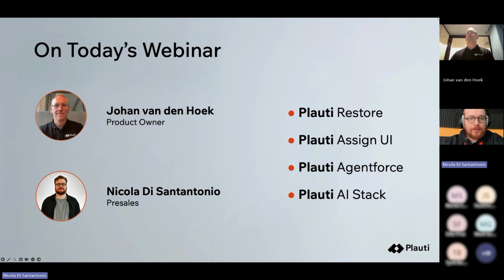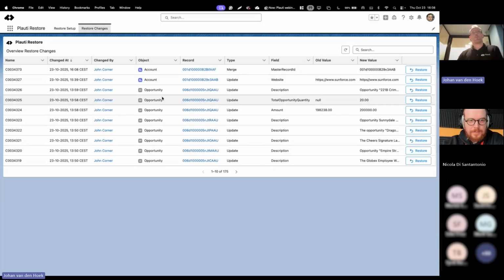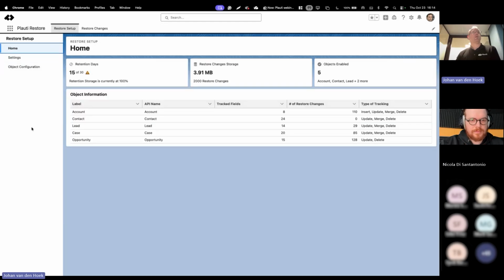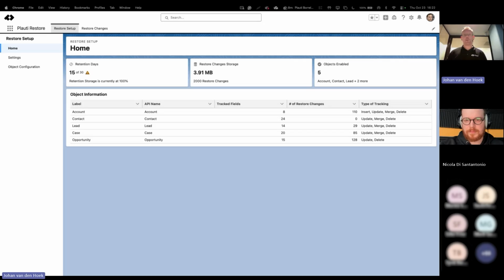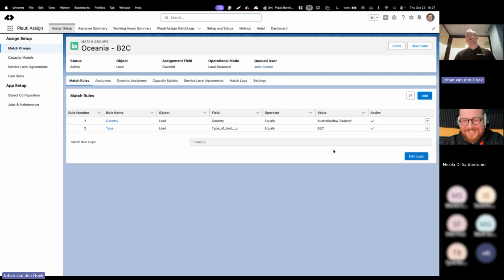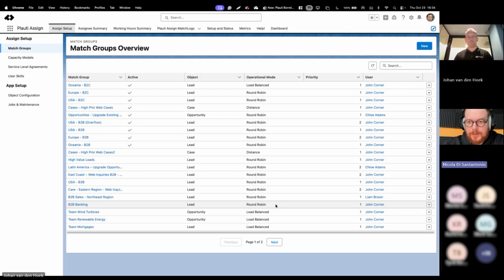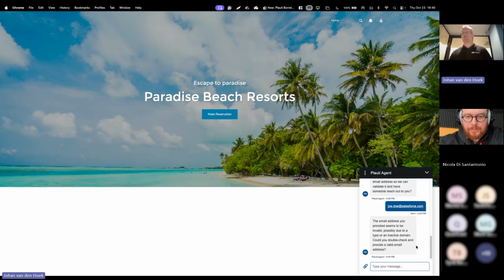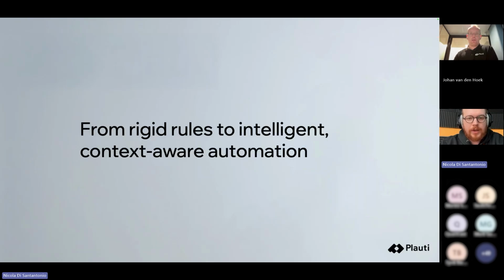Plauti Webinar: Restore Merge Undo, Agentforce & Assign UI Updates for Salesforce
⚡ Meet Plauti Restore: Your Salesforce Undo Button!
The biggest news is our new Salesforce-native solution, Plauti Restore. Say goodbye to accidental data errors with:

Instant Merge Reversal: One click to seamlessly restore merged records and their complex relationships. Never fear a bad merge again! If you're looking for a reliable Salesforce merge undo solution or a comprehensive Salesforce record rollback tool, Plauti Restore is your answer.

Field-Level Selective Undo: Easily reverse specific field updates or deletions. This gives you granular control over your Salesforce data, acting as a true Salesforce field history restore and ensuring data accuracy without reverting entire records.

🚀 Plauti Agentforce (New): Power Your Agents with Real-time Data Validation
We're excited to introduce the enhanced Plauti Agentforce! This new module now provides powerful agent tools and data quality features:

Real-time Email and Phone Validation: Ensure only valid contact data enters Salesforce directly within Agentforce. This is crucial for maintaining high Salesforce data quality, preventing bad data from impacting your workflows, and significantly improving Salesforce agent efficiency.

✨ Plauti Assign UI (New): Streamlined Routing & Intuitive Design
Experience a fresh, intuitive design for smoother routing and easier navigation with the updated Plauti Assign UI. Optimize your Salesforce lead assignment and task distribution with enhanced usability, making Salesforce workflow automation even simpler.

Webinar Highlights:

Live demonstration of Plauti Restore's instant merge reversal inside Salesforce.
How to perform field-level selective undo for updates and deletions with Plauti Restore.
A first look at real-time email and phone validation in Plauti Agentforce.
Exploring the improved Plauti Assign UI for streamlined routing.

Our speakers, Johan van den Hoek and Nicola Di Santantonio, guide you through these powerful new features with real-life use cases and answer key questions.

Ready to transform your Salesforce experience with Plauti's latest innovations?